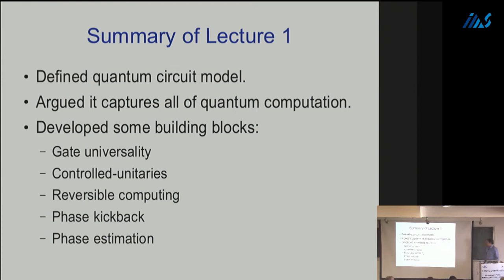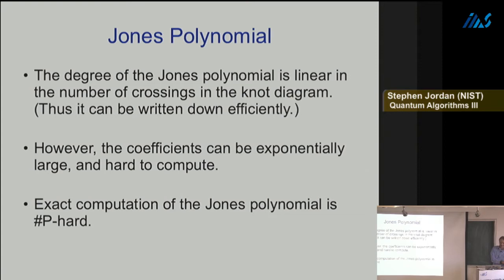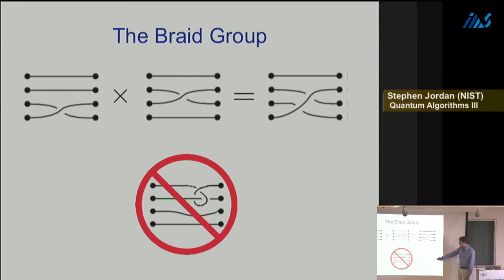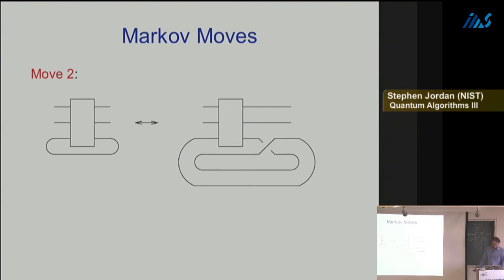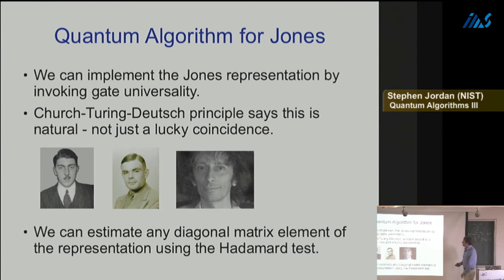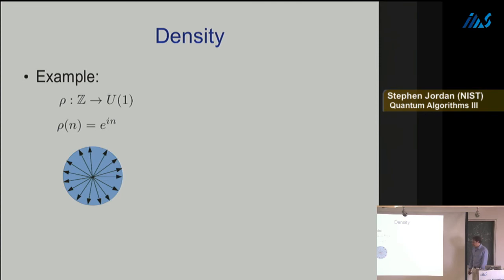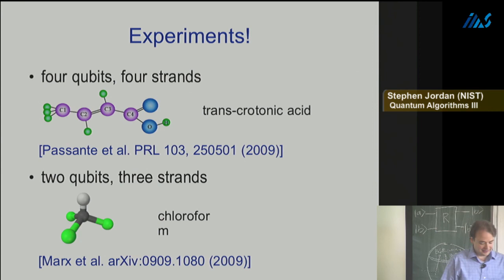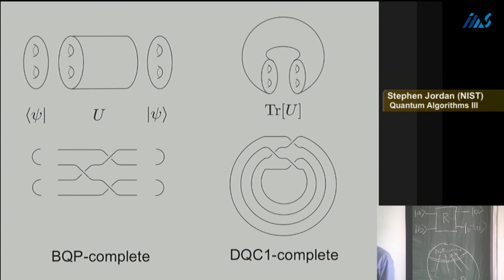Stephen Jordan (NIST) Quantum Algorithms III